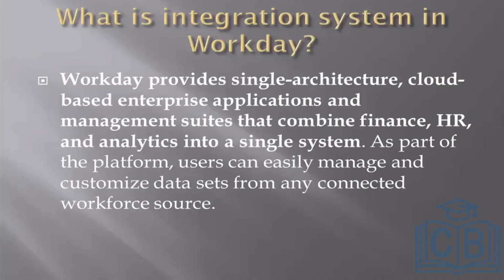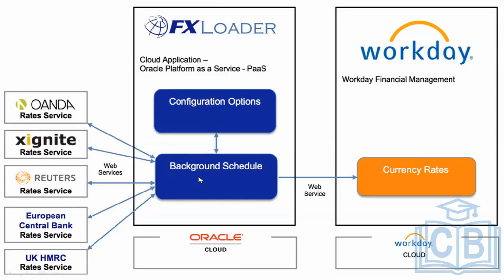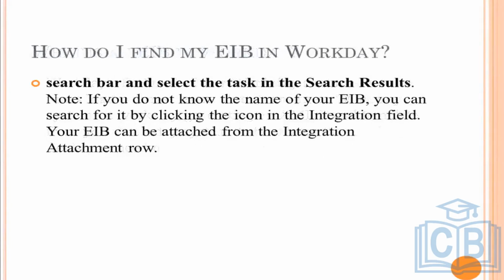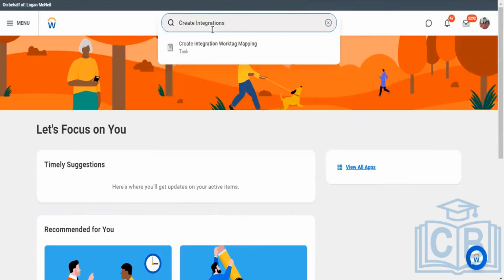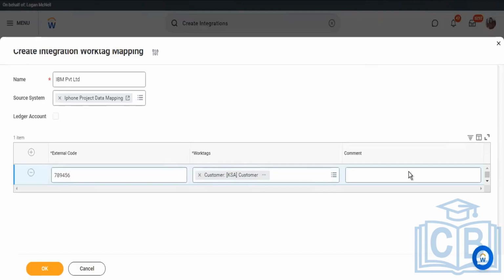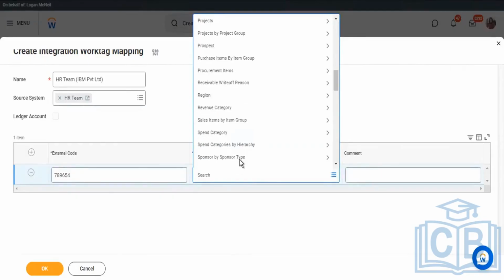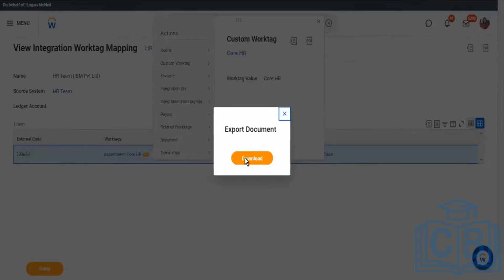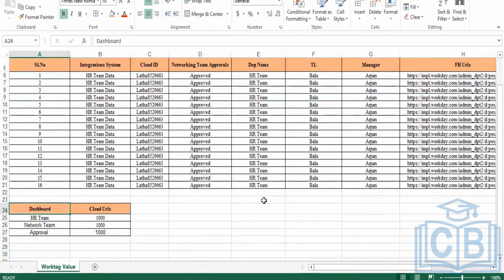Integration Architecture and EIB Module Overview in Workday HCM | Workday HCM Course | CyberBrainer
Welcome to CyberBrainer, your one-stop shop for professional Workday training!

 📹  We're going to take a closer look at the Calculated Field Module in Workday HCM in this video. It's one of the most powerful tools in Workday for changing data, making logic, and customizing the system.  This video is made for both beginners and experienced users. It will give you useful tips and strategies for putting them into action.

 What You'll Learn in This Video:

 👀 What You’ll Discover in This Video:

🔌 Learn the basics of Workday Integration Architecture and its real-world uses
📤 Understand how EIB (Enterprise Interface Builder) works and when to use it
🧱 Know the components of integration systems in Workday HCM
⚙️ Walk through real-time examples of creating EIB integrations
💬 Get insights into best practices for secure and scalable integration
🧠 Build foundational knowledge for working with APIs and Core Connectors

 💬  Please leave your questions in the comments and tell us what Workday topics you want us to write about next!

📚 Check out our high-quality, live Workday courses with certification support at ➤

🔑 Explore More :

Workday EIB Module
Workday API
Workday HCM
Workday Technical Training
Workday Tutorials
Workday Web Services
Workday Security
Workday EIB Inbound
Workday EIB Outbound
Workday Integration System User
Workday Reports
Workday Business Processes
Workday Configuration
Workday Studio
Workday Project Training
Workday Career Path
Workday Job Support
Workday Training Institute
Workday Real-Time Scenarios
CyberBrainer Workday Course